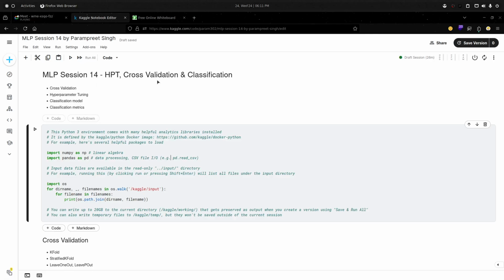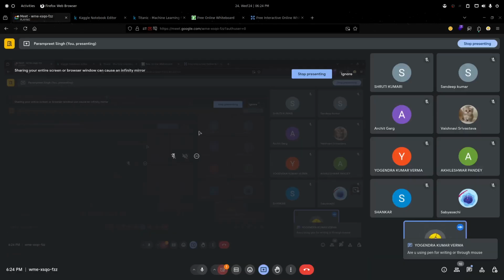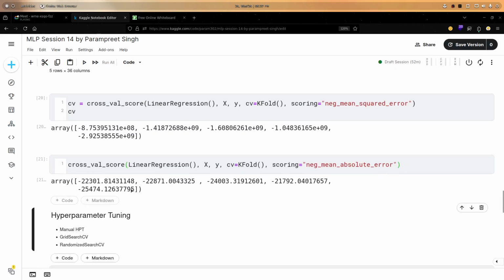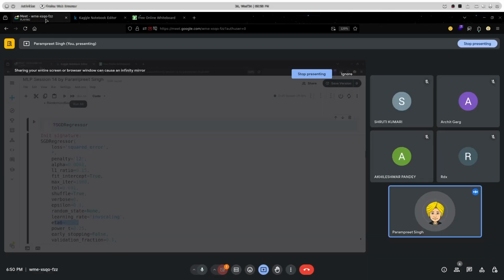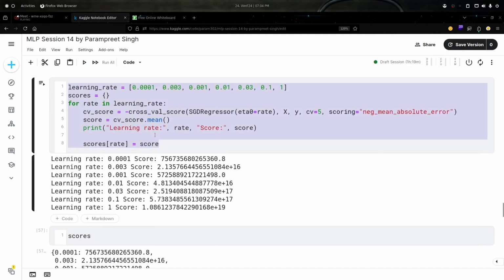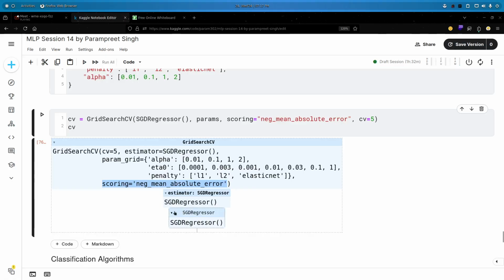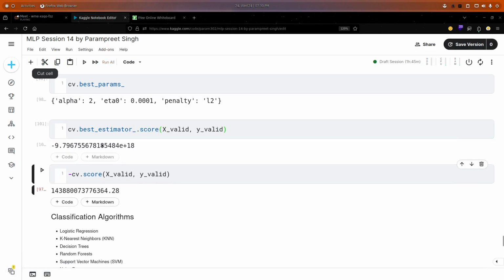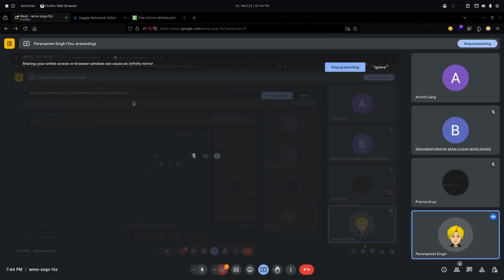CROSS VALIDATION & HYPERPARAMETER TUNING | Machine Learning Practices | Session - 14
In this session, we've covered:-
- Cross Validation
- Manual Validation
- KFold, StratifiedKFold
- LeaveOneOut, LeavePOut
- Hyperparameter Tuning
- Manual HPT with cross validation
- GridSearchCV
- RandomizedSearchCV

Want to attend my Live Sessions?
I usually take them twice a week - Wednesday & Sunday, at 6 pm.

Chapters:
00:00 Intro